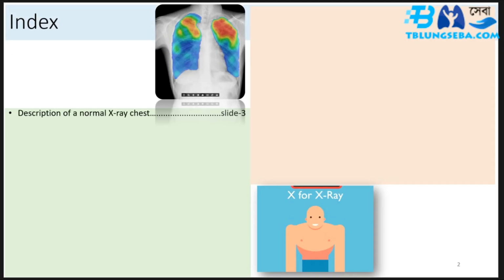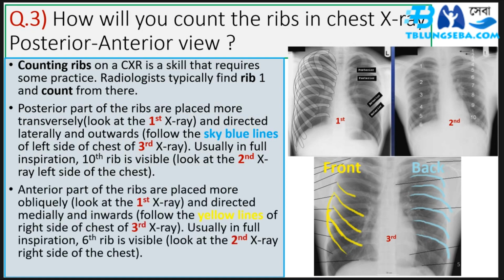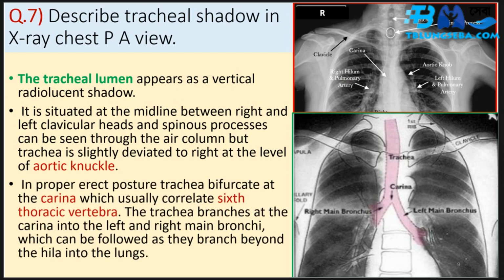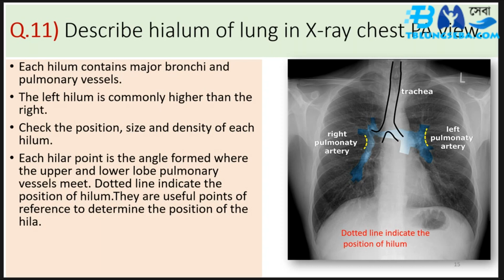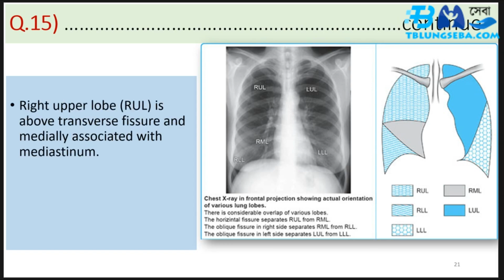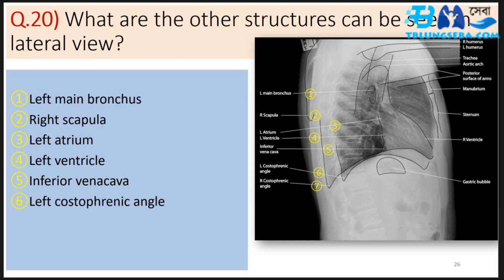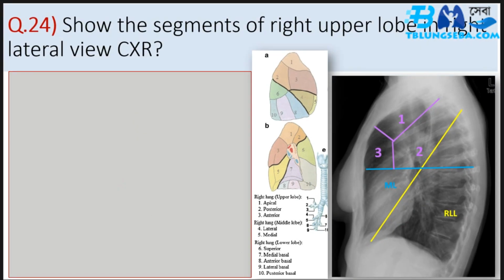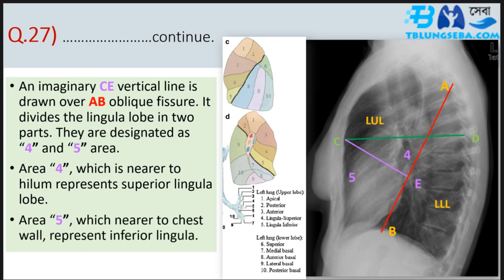ABC of X-ray Chest Part-1 (Normal findings)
Dr. Jalal Mohsin Uddin
M.B.B.S, DTCD, FCPS (Pulmonology)
Assistant Professor, NIDCH, Mohakhali, Dhaka.

Index

Description of a normal X-ray chest slide-3
Correct position of the patient  slide-4
Counting of the ribs in chest X-ray? slide-5
Detection of the right or left side of the chest? slide-6
Zones in X-ray chest? slide-7
Possible distribution of various lobes in X-ray chest slide-20
Bony structures in X-ray chest slide-22
aorto-pulmonary window in C X R slide-23
Indications of doing lateral view  C X R  slide-24
land marks of X-ray chest lateral view slide-25
Detection of right or left lateral view C X R  slide-28
Location of fissures in right lateral view  slide-29
Distribution of lobes in right lateral view  slide-31
Location of segments in right lateral view C X  R  slide -32
Differences in distribution of lobes and segments in left lung from right one slide-36